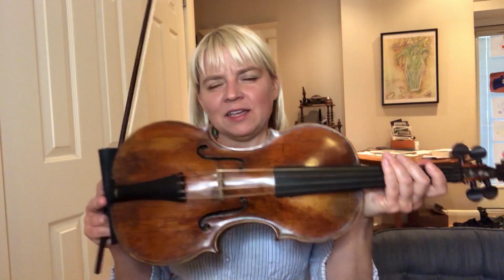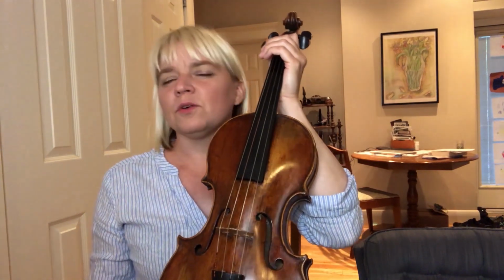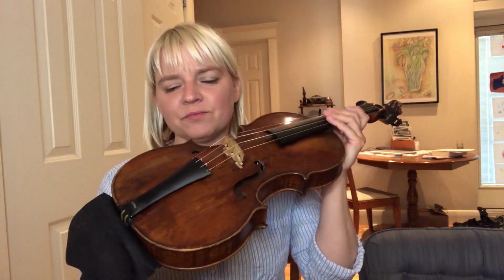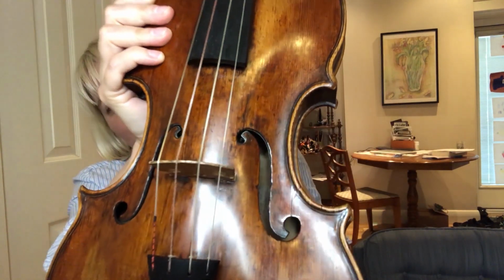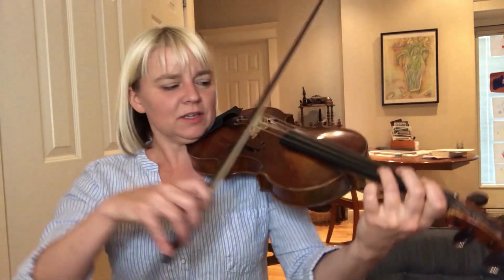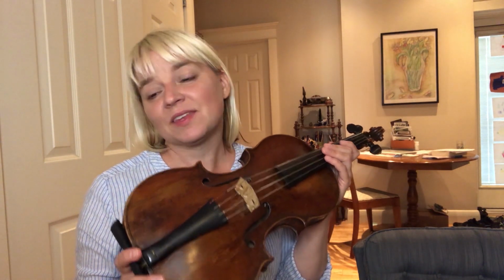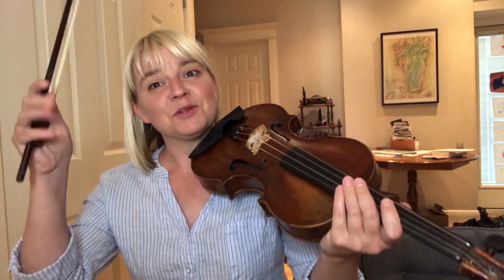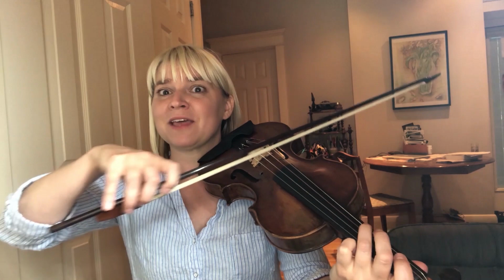Baroque Violin | Tafelmusik at Play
Julia Wedman, Tafelmusik violinist, shows off the baroque violin.